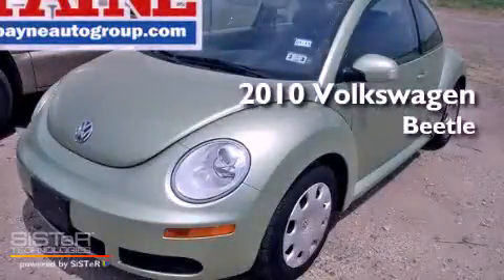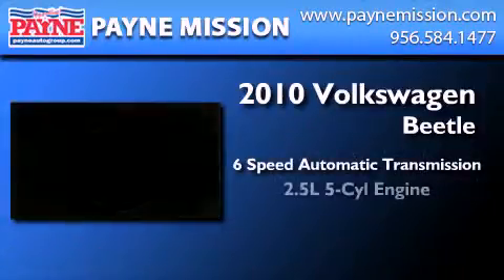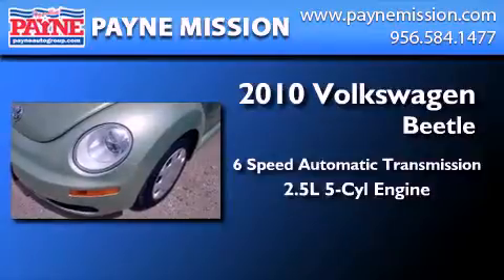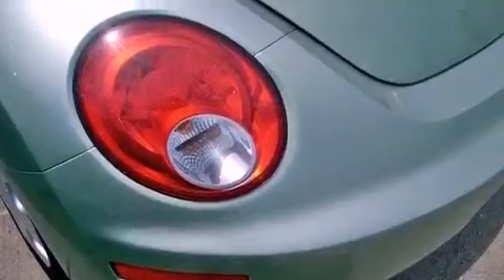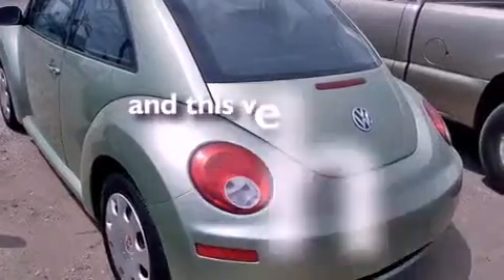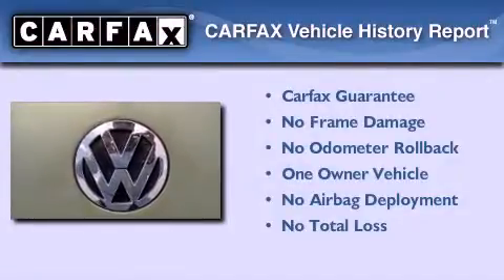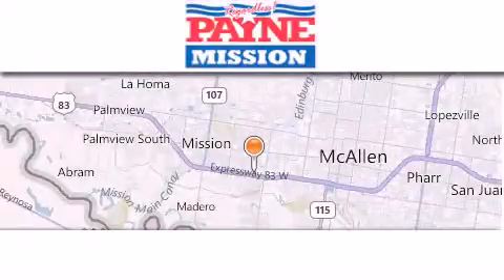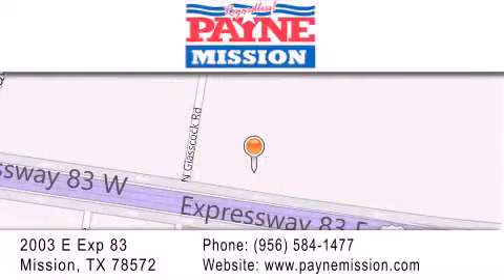2010 Volkswagen Beetle Harlingen TX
Year : 2010
 Make : Volkswagen
 Model : Beetle
 Engine : 2.5L 5 cyls
 Trans . : Automatic 6-Speed
 Exterior : Gecko Green Metallic
 Miles : 40,592

 Stock : P010755

 2003 E. Expressway 83